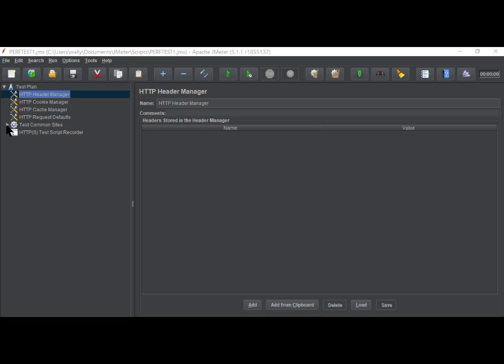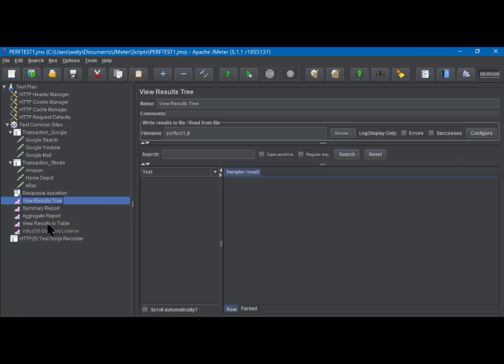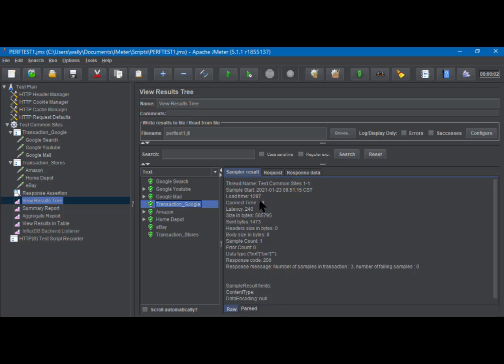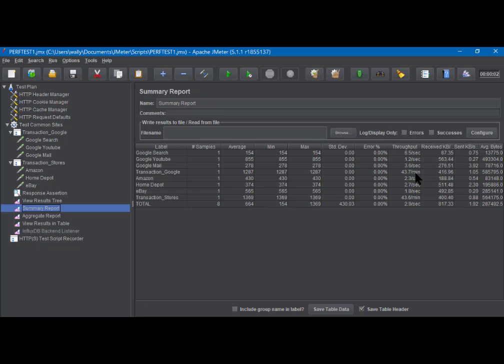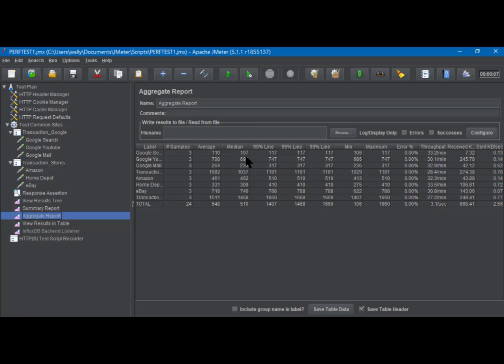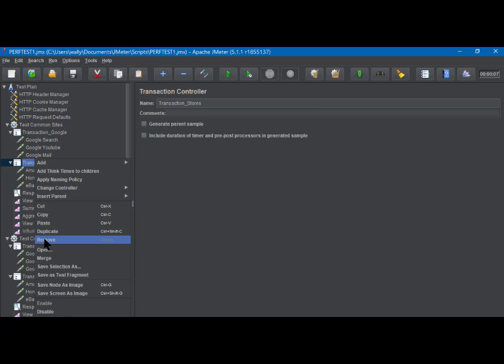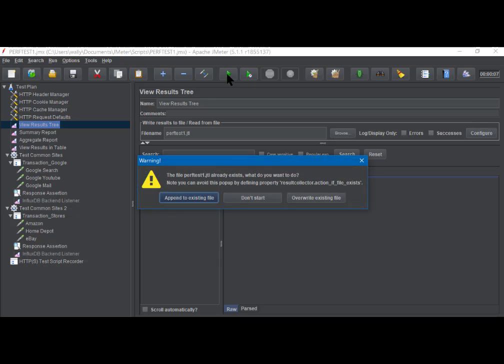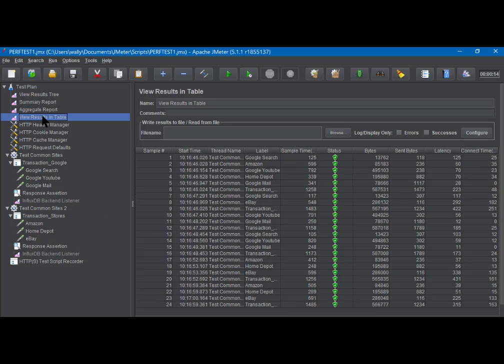JMeterDEMO 10a - JMeter Script Execution Lab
I want to go back to the Google website but with some additional sites that I put together some time ago to test some JMeter features. I believe it will be a good exercise.